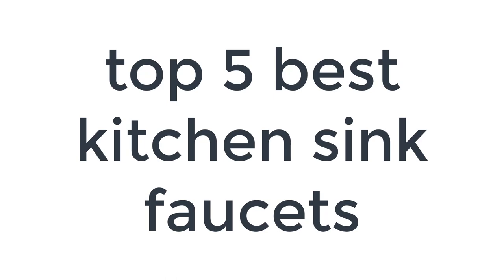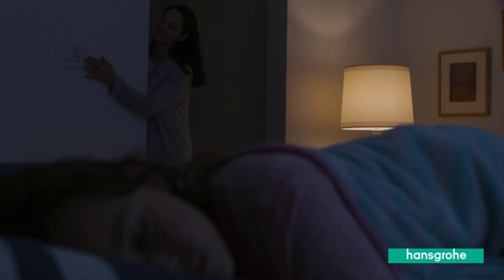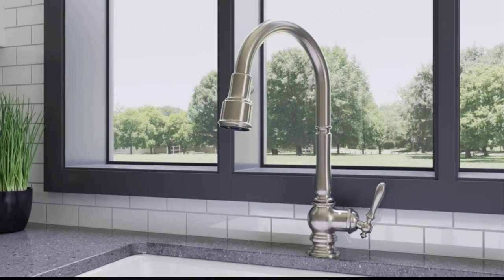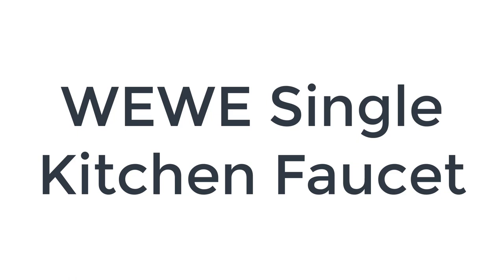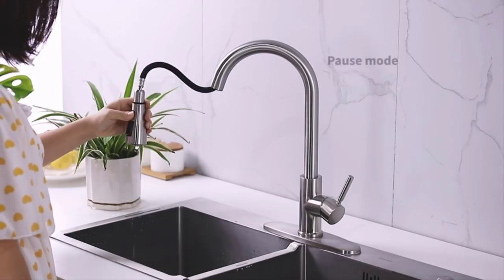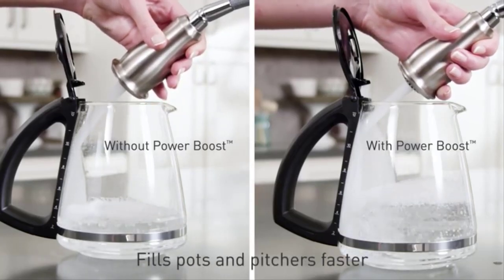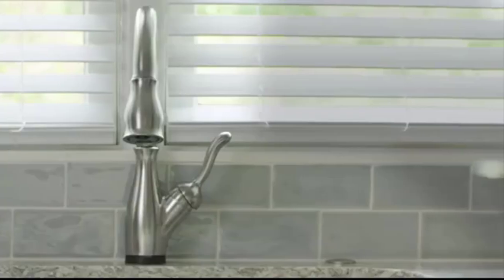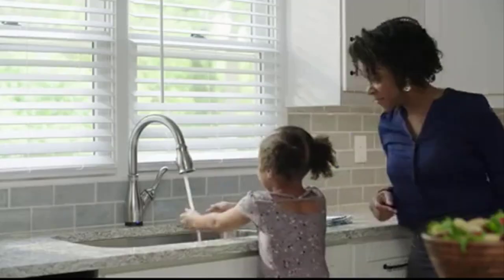Best kitchen sink faucets 2023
NO 5 Hansgrohe =

No 4 kohler simplice =

NO 3 WEWE =

NO 2 Moen arbor =

NO 1 Delta =